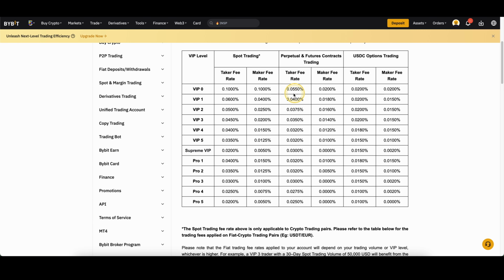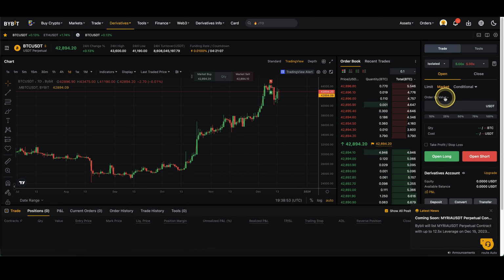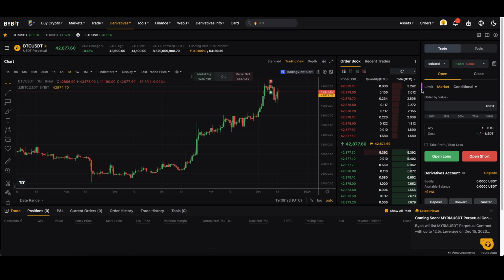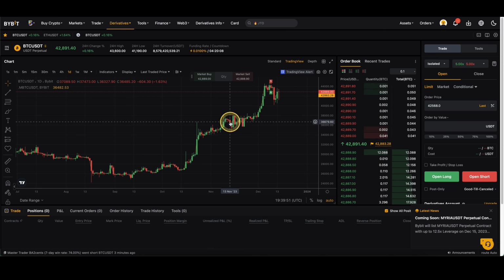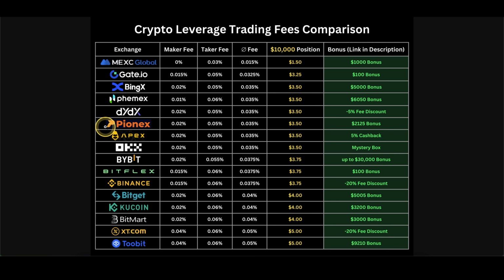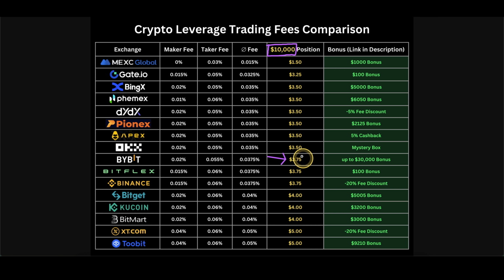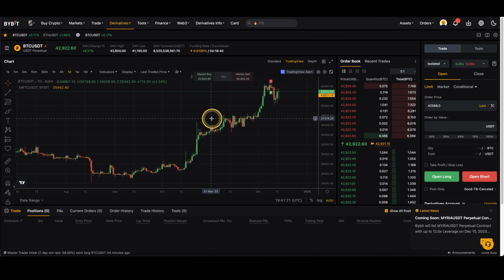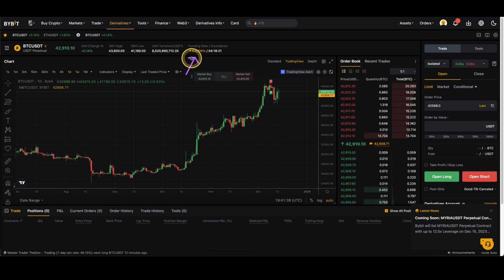Bybit Trading Fees Explained ✅ Bybit Futures Fees (Maker, Taker, Example & Comparison)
⏱️Timestamps⏱️
00:00 Create account ($30,000 Bonus)
00:30 Taker Fee explained
01:12 Maker Fee explained
01:45 Fee Comparison with other Exchanges
02:05 Example Fee Calculation
02:43 Funding Fee explained
03:45 Pick up $30,000 Bonus